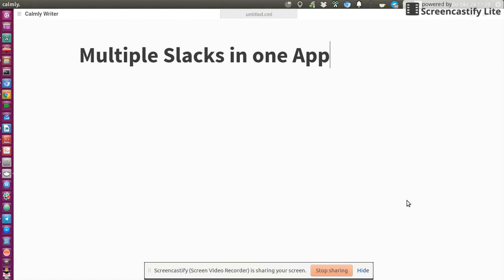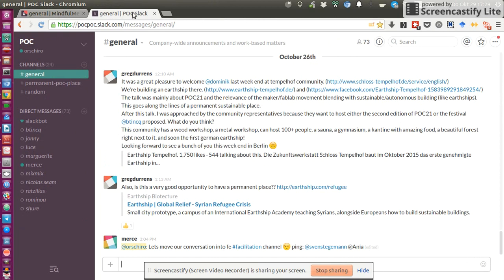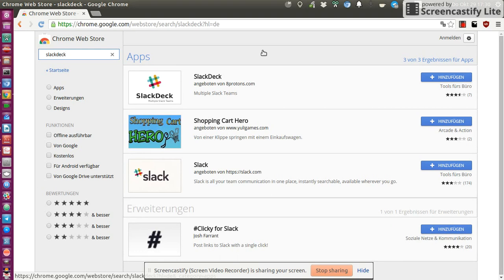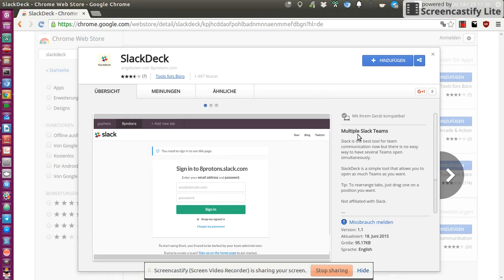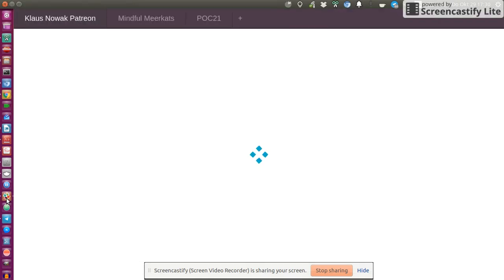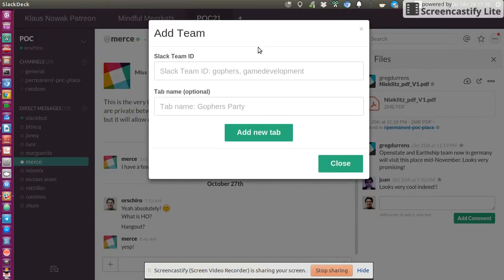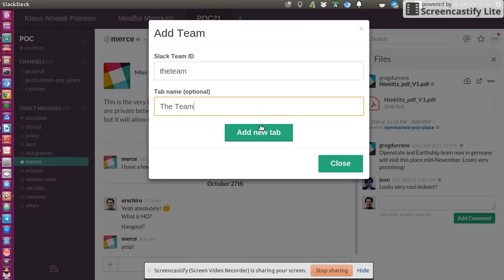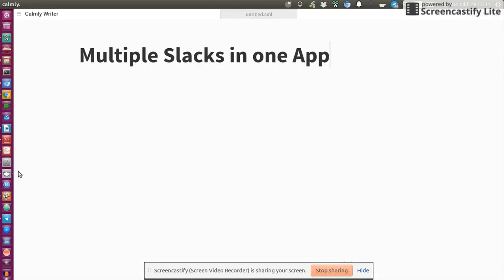Multiple Slacks in one App